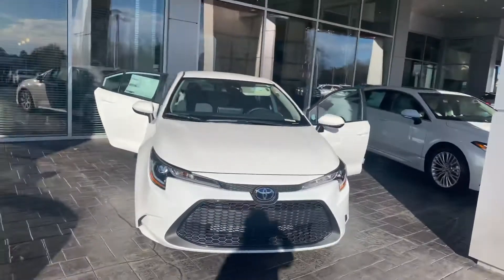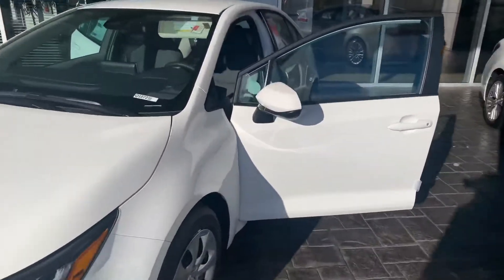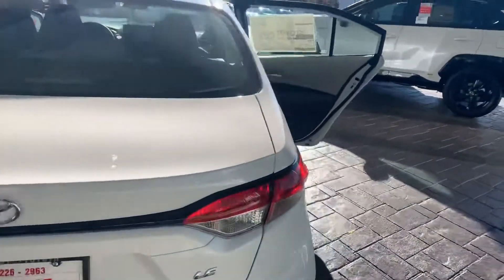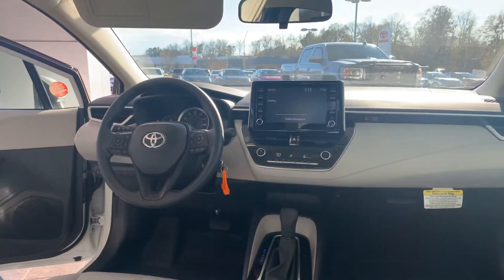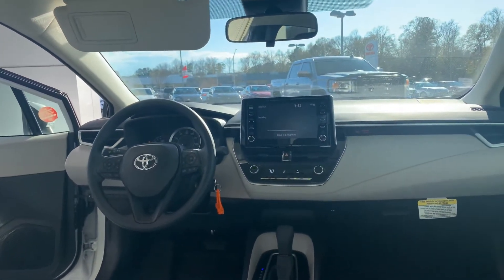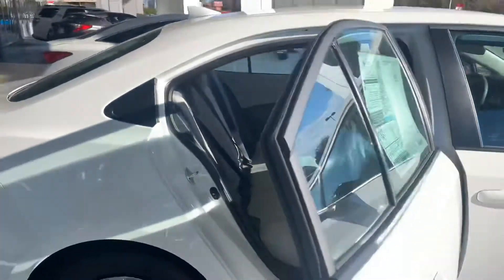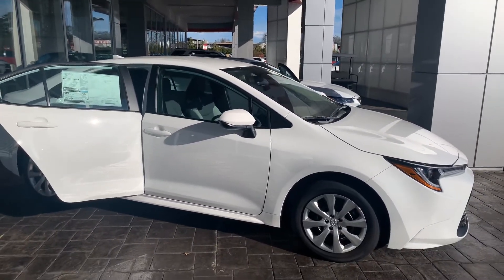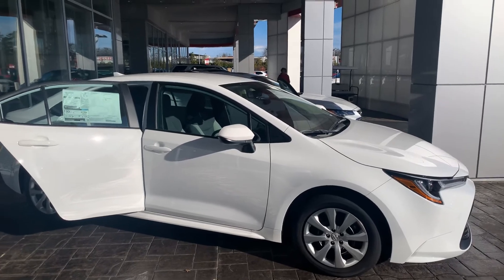2020 Toyota Corolla LE from Wanda